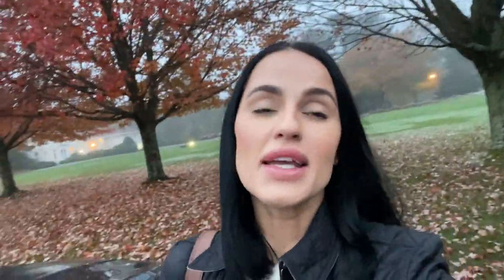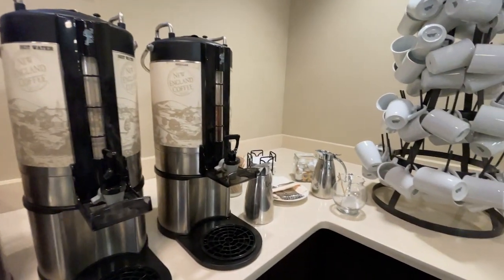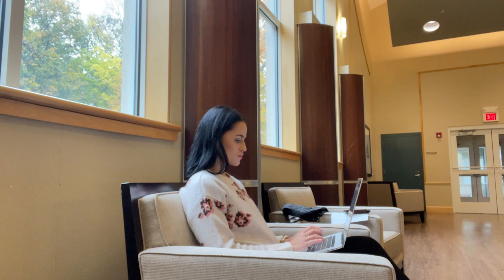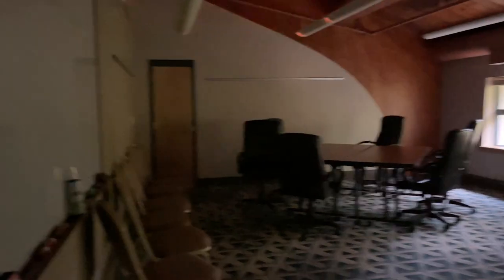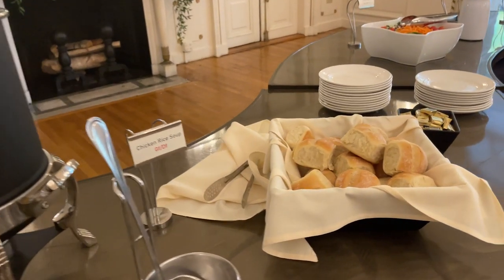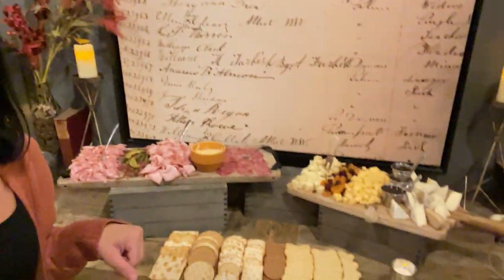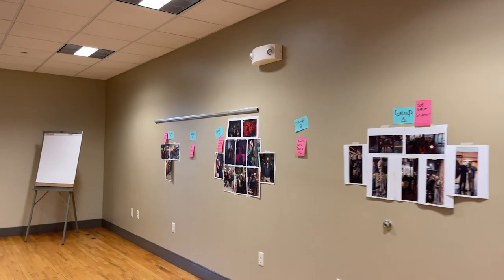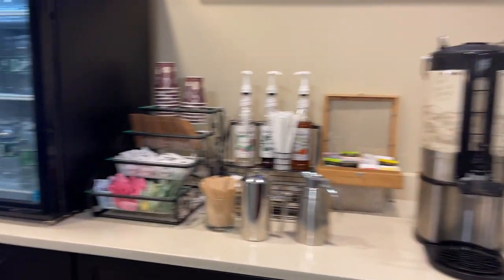Day In The Life: Event Management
Hi Everyone,
In today's vlog, I will take you a long for an event I planned and executed at the Wylie Inn & Conference Center in Beverly, MA. It was Halloween week, and Beverly was only 15 minutes from Salem. The city was filled with people and the group had a wonderful time exploring. Stay until the end to discover my 7 steps to a successful event!
00:00 Introduction
00:34 Day 1
02:02 Breakfast & Set-Up
05:39 The Ledger Restaurant
07:21 Day 2
09:47 Tips For A Successful Event